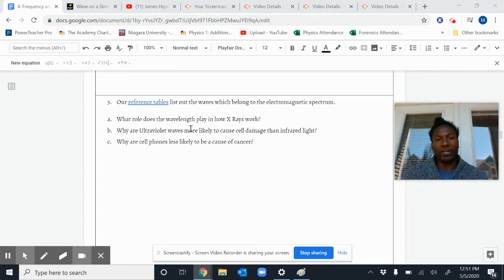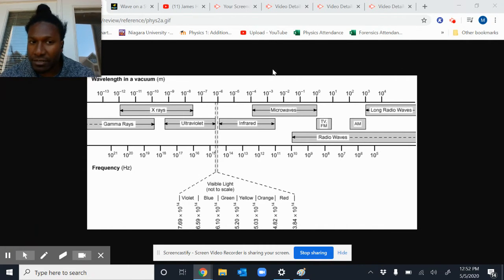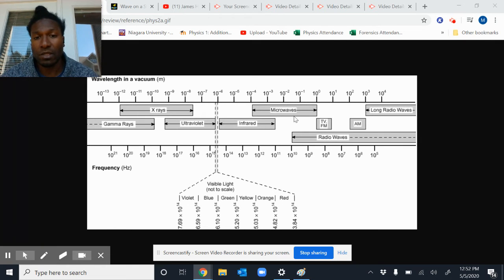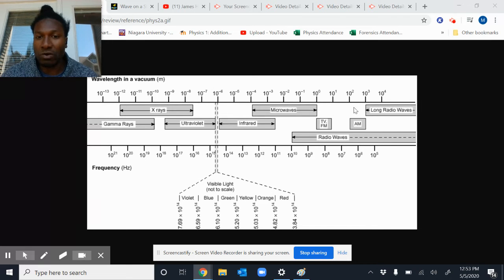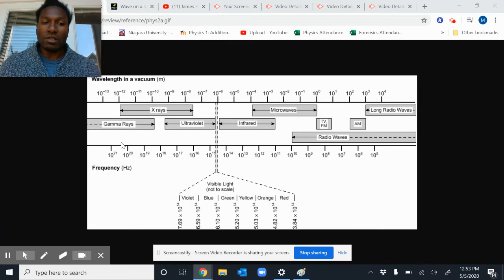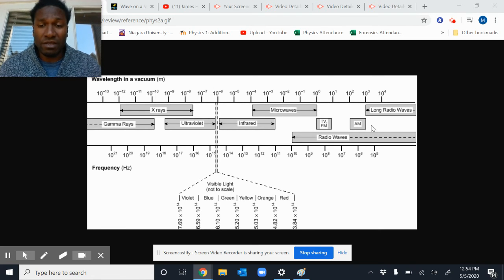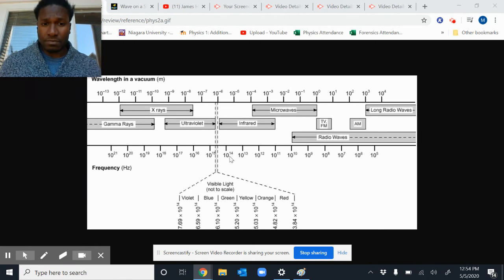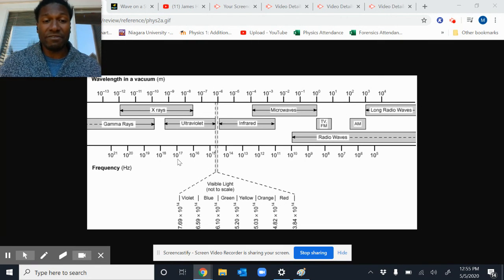Untitled: May 5, 2020 12:55 PM